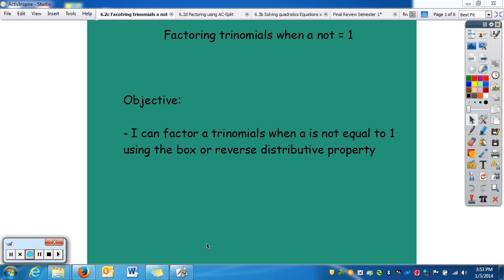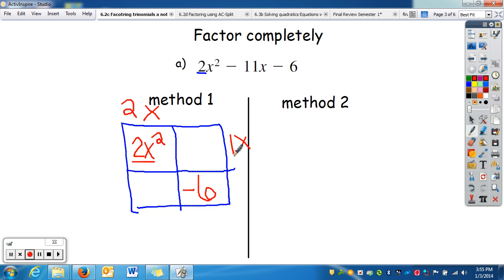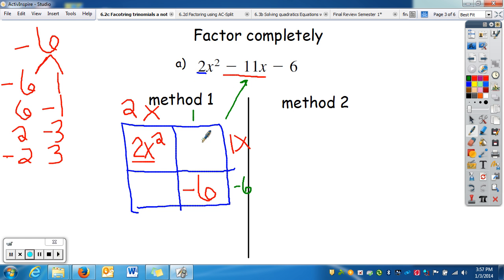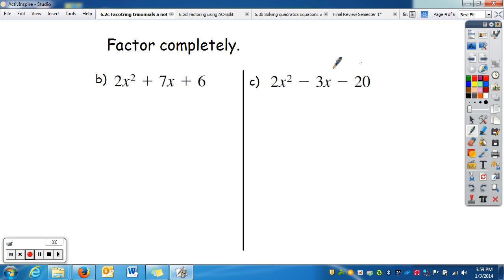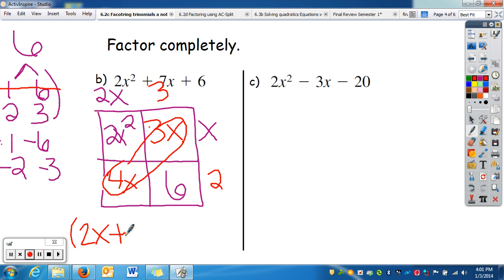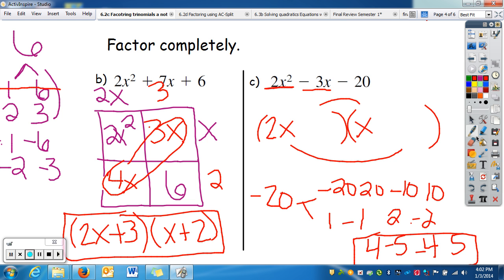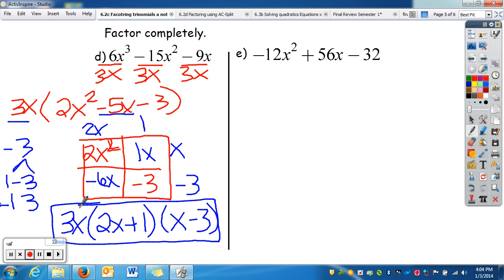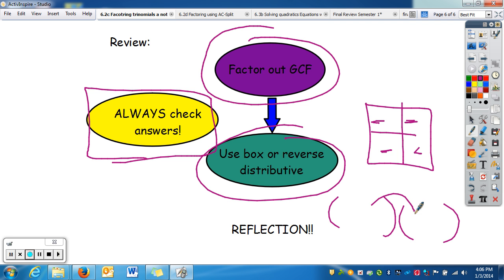Algebra 6.2c Factoring Trinomials when a is not 1